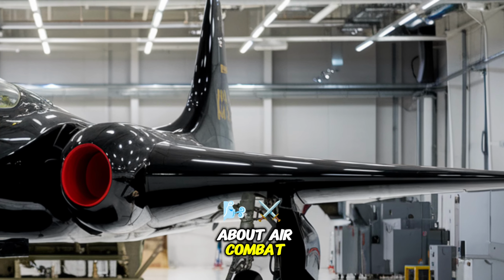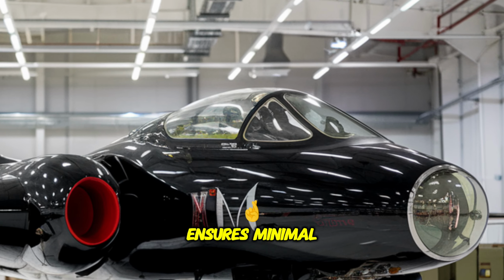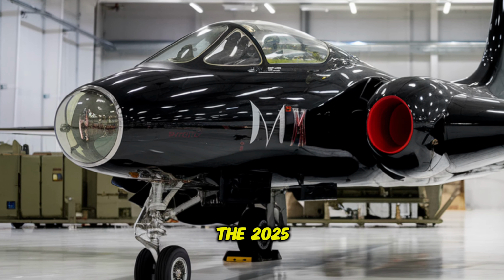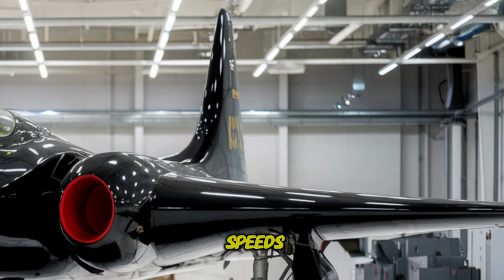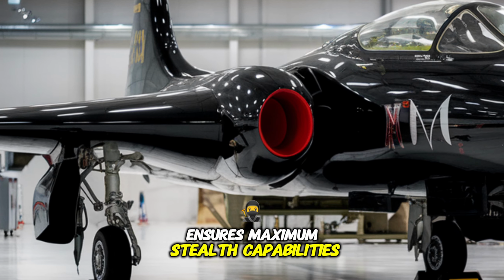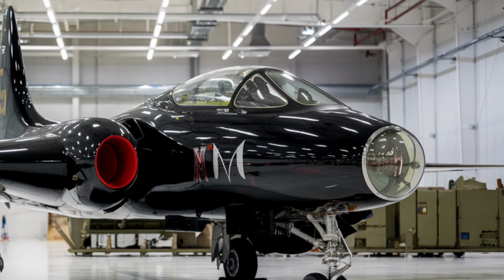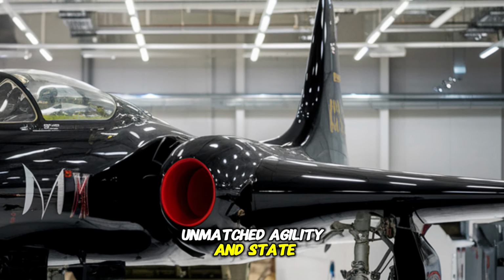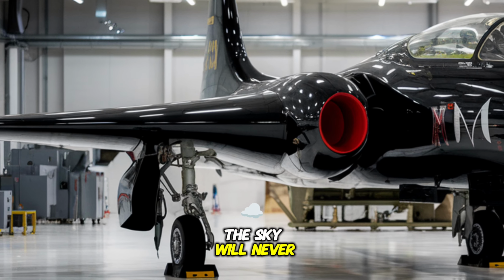This 6th-Gen Fighter Jet Can Hit Mach 5 – Meet the XB-70 Valkyrie!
intro:

Title: The 2025 XB-70 Valkyrie – The Fastest 6th-Gen Fighter Jet Ever!

The 2025 XB-70 Valkyrie is finally here, and it’s changing everything we know about fighter jets! Designed to fly at hypersonic speeds exceeding Mach 5, this 6th-generation stealth fighter is a technological marvel, featuring AI-assisted combat systems, hypersonic missiles, and next-gen stealth technology. Could this be the most advanced warplane ever built? Watch now to find out!

🔥 Key Highlights:
✅ Mach 5+ Speed – The Fastest Fighter Jet in History!
✅ Advanced AI Combat System – A Smart War Machine
✅ Stealth Optimized – Nearly Invisible to Enemy Radar
✅ Hypersonic Missiles & Laser Weaponry
✅ Next-Gen Fuel Efficiency & Extended Range

Top 10 Cover Titles:

"The 2025 XB-70 Valkyrie – The Future of Fighter Jets Is Here!"

"Mach 5 Speed, Stealth, and Hypersonic Power – XB-70 Valkyrie Revealed!"

"The Fastest Fighter Jet EVER? Meet the 2025 XB-70 Valkyrie!"

"Forget Everything You Knew About Fighter Jets – The XB-70 Is INSANE!"

"This 6th-Gen Jet Is Years Ahead of Its Time – The XB-70 Valkyrie!"

"AI, Lasers, and Hypersonic Speed – The XB-70 Valkyrie EXPLAINED!"

"The U.S. Military’s New Secret Weapon – XB-70 Valkyrie First Look!"

"Can Anything Stop the XB-70 Valkyrie? The Ultimate Fighter Jet!"

"This Jet Is So Fast, It’s Almost Sci-Fi – The 2025 XB-70 Valkyrie!"

"Why the XB-70 Valkyrie Just Changed Air Combat Forever!"